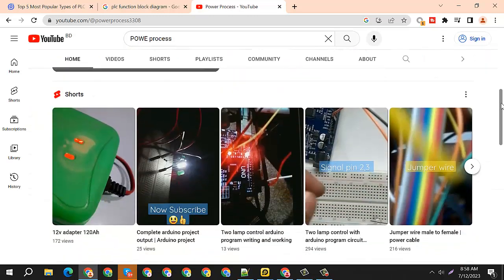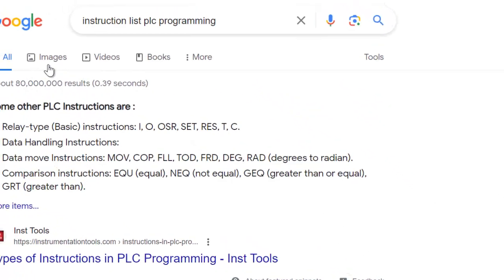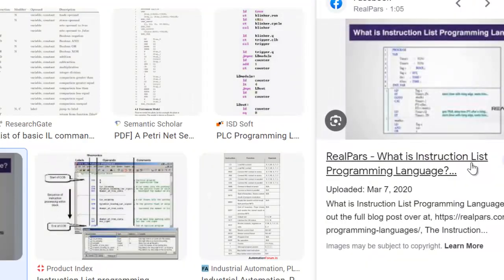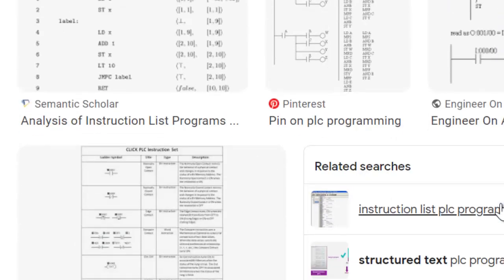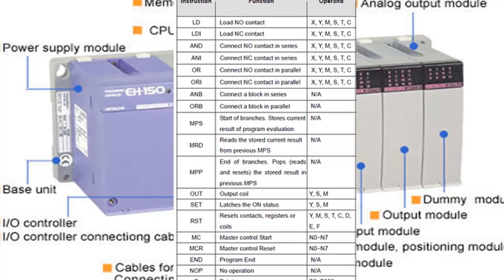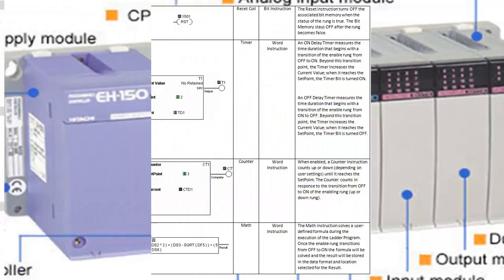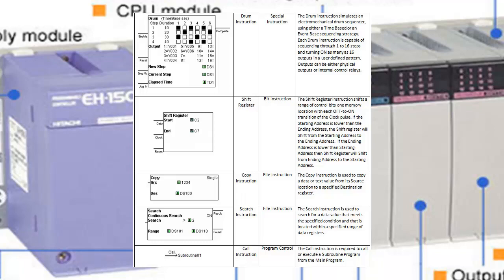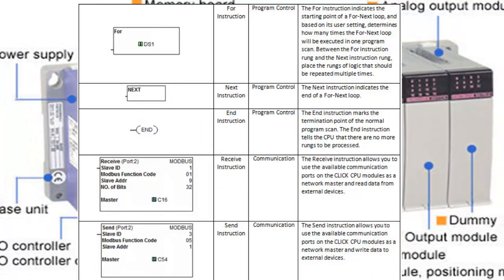Instruction list plc programming examples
Welcome to a practical video guide where we unravel the world of Instruction List (IL) PLC programming through real-world examples, providing hands-on insights into crafting efficient and precise control logic. 🌐🔢

📝 Decoding Instruction List: Step into the world of low-level programming with Instruction List, a concise language that represents machine-level instructions, perfect for engineers seeking precision.

🔢 Numerical Mastery: Explore how IL programming focuses on numerical representations of operations, enabling you to manipulate data, execute computations, and control processes with accuracy.

📊 Efficient Algorithms: Witness how IL programming streamlines complex operations into concise sequences of instructions, optimizing performance and minimizing memory usage.

⚙️ Hands-On Case Studies: Follow along as we dive into real-world examples of IL programming – from simple calculations to advanced control scenarios – showcasing how to create effective logic step by step.

🔧 Code Optimization: Discover expert techniques for optimizing your Instruction List code, enhancing readability, reducing redundancy, and ensuring ease of troubleshooting.

Whether you're an experienced programmer, an aspiring engineer, or simply curious about the nuts and bolts of industrial automation, this video offers a comprehensive guide to mastering Instruction List programming through practical examples.

Hit play now and embark on a journey to become an Instruction List programming virtuoso! 🎬🔌

What is memory bit in plc programming,
Plc instruction list tutorial,
Lg plc programming software,
Jsr instruction in plc,

Inst tools plc programming,
ABB plc programming tutorial,
Rslogix 5000 connect to plc,
Rslogix 500 programming tutorial

instruction list programming example
instruction list vs structured text
instruction list plc programming
i/o list plc
plc instruction list